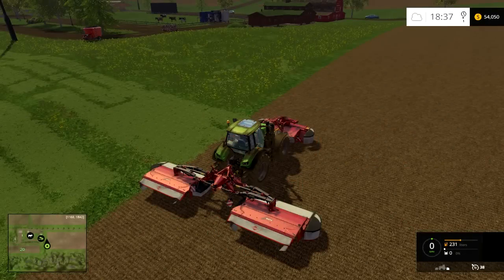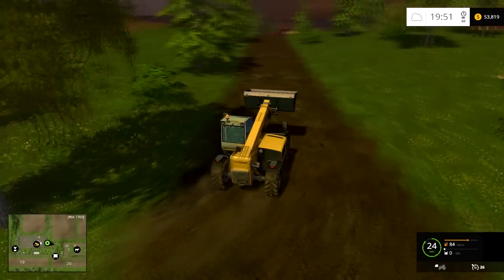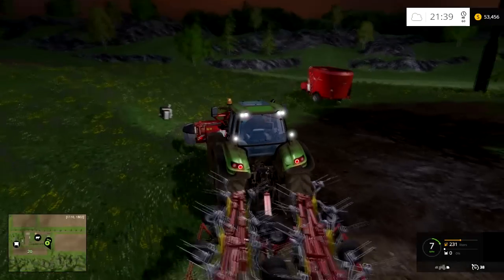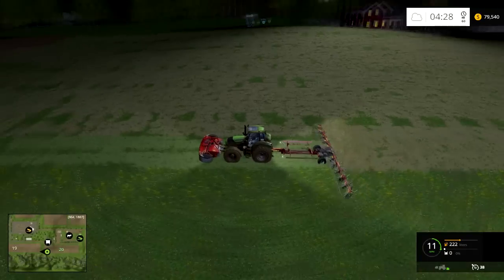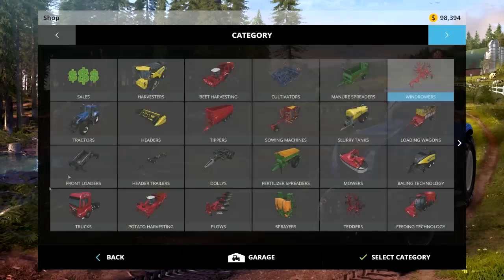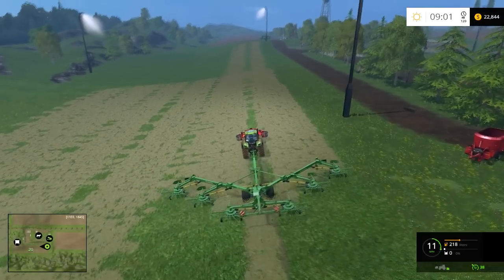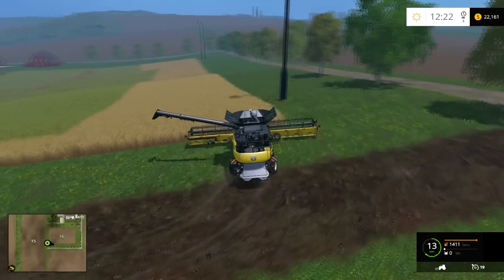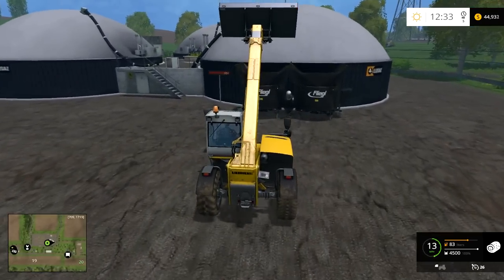Let's Play Farming Simulator 15 | Ep. 27 - Our First Hay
Hay!